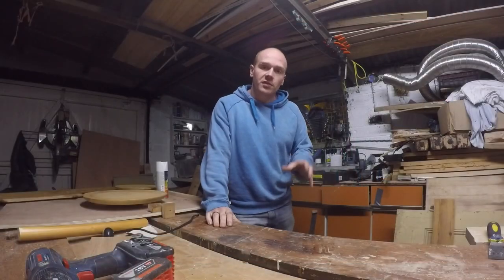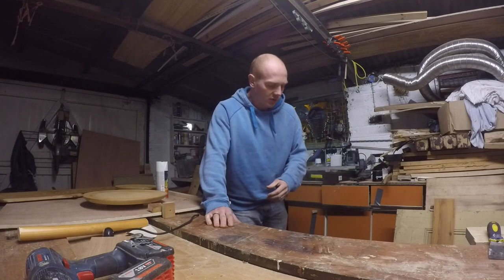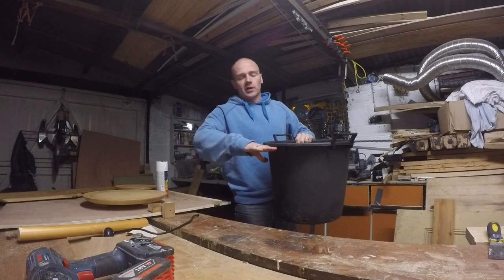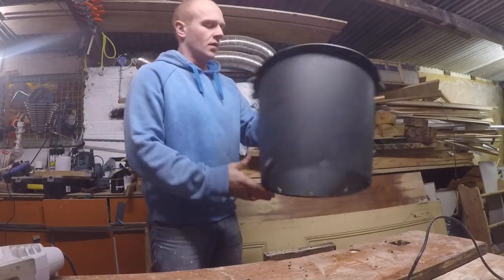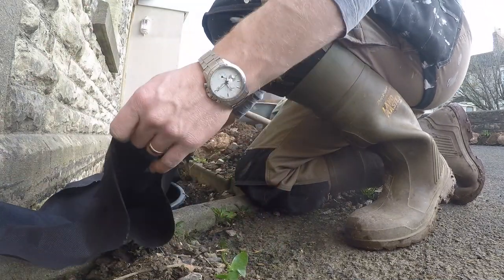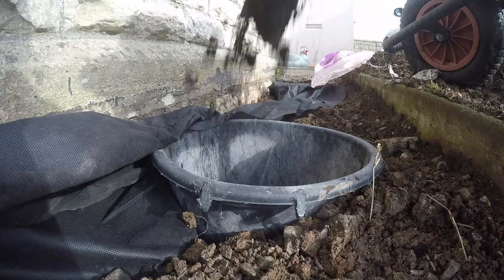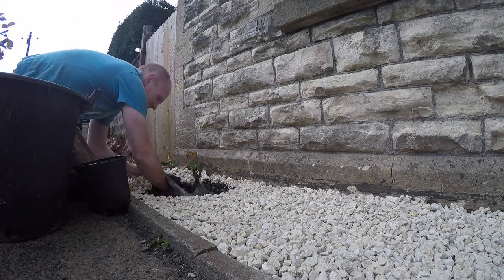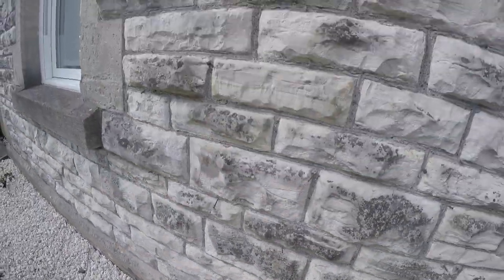Planting next to a House Wall and avoiding Damp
Here is how I came up with a soloution to keep the damp soil away from teh solid stone walls of the house.  By using drainage gravel and bottomless planters hopefully we can end up with some great roses without damp walls.